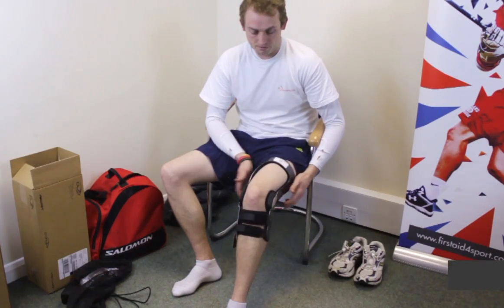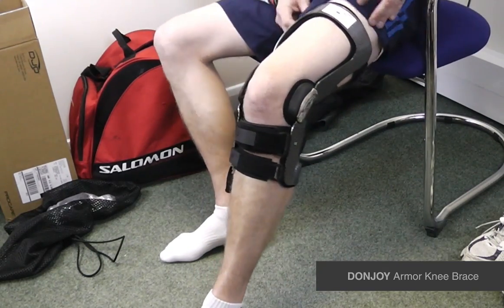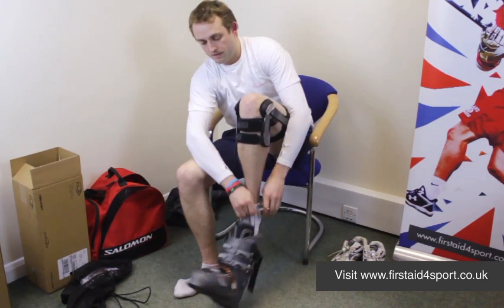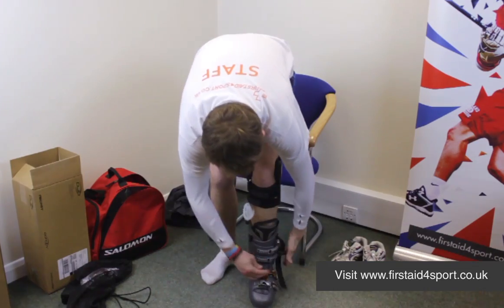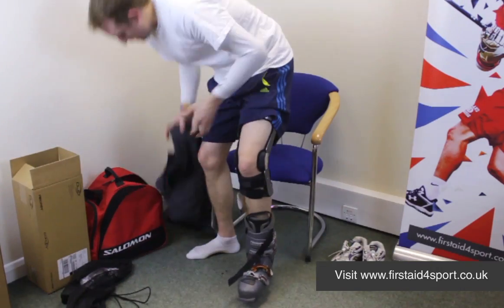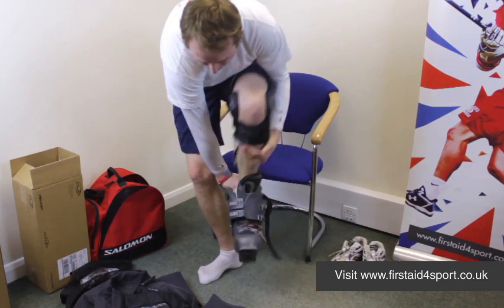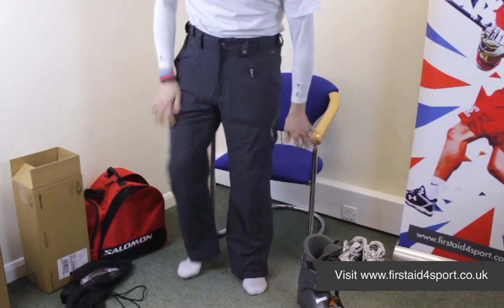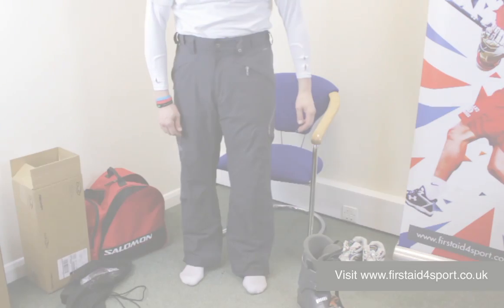Why the Donjoy Armor is perfect for Skiing and Snowboarding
A brief video explaining how the Donjoy Armor Knee Brace works perfectly for winter sports.